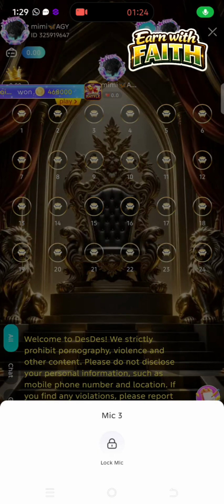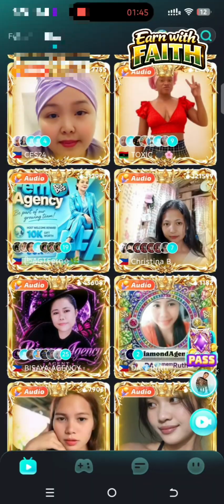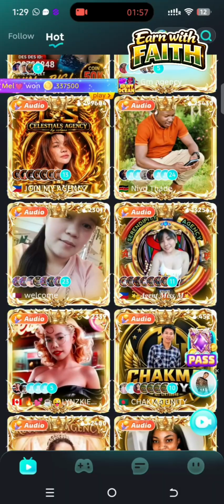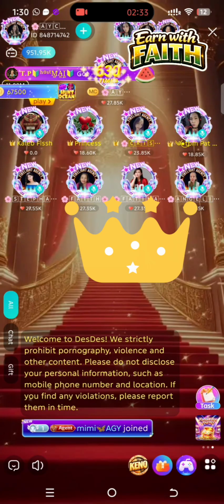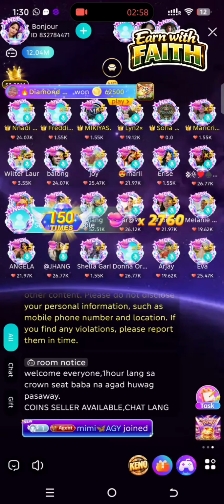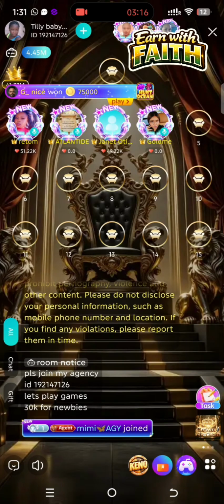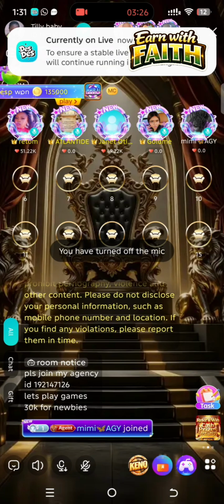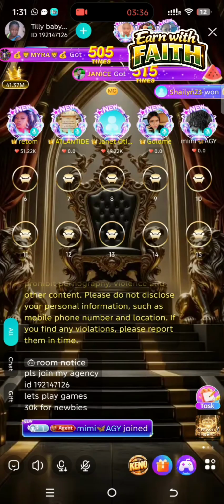Step-by-Step: How to Find and Perform the Crown Task on the DesDes App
​In this video, I am addressing specific questions from our community about how to find the Crown section and properly perform tasks on the DesDes app. Watch step-by-step to see how everything works!
​📌 What's Covered in This Video:
​How to locate the Crown-tier section on DesDes
​How to handle task text requirements correctly
​Step-by-step walkthrough for community members
​⚠️ Disclaime📌